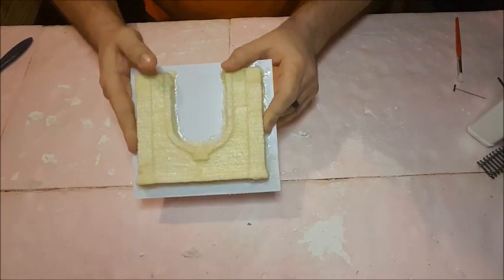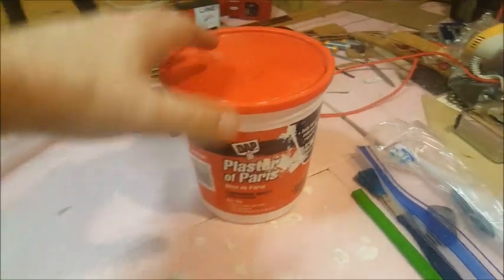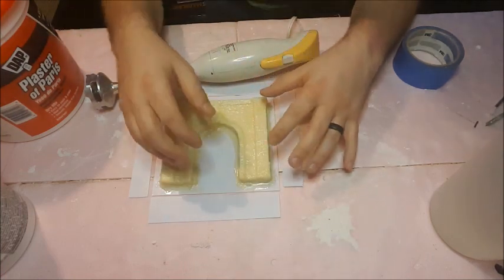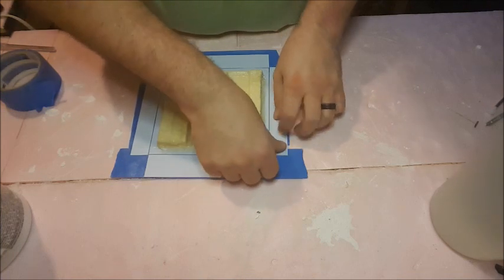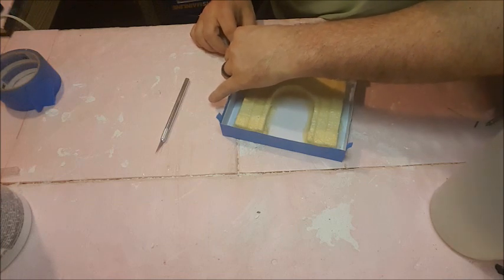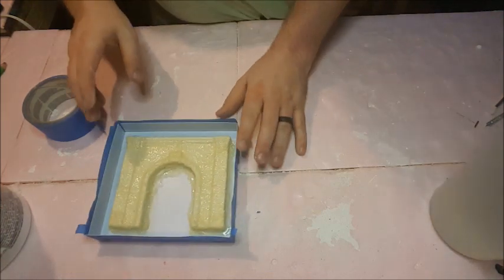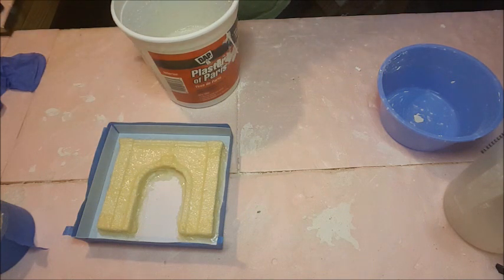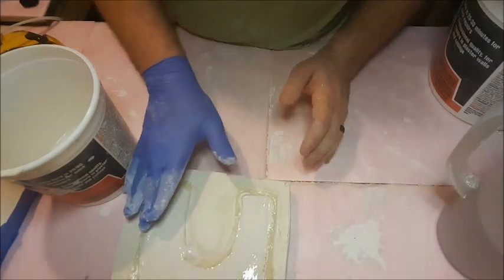Model Railroad tunnel portal latex mold - Part 4&5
In this video we continue the making of the latex mold of our tunnel portal.

Materials used in the segment:
previous mold
latex liquid
paint brush (large)
Styrene .5mm thick
painters tape
plaster of paris
bucket for mixing
measure cup
mixing tool